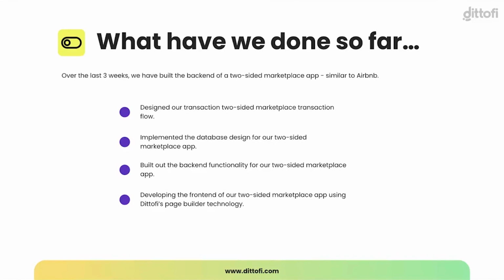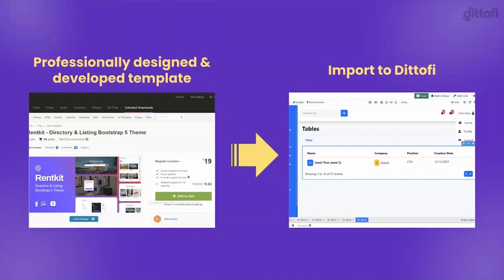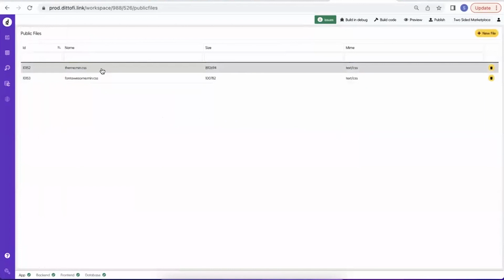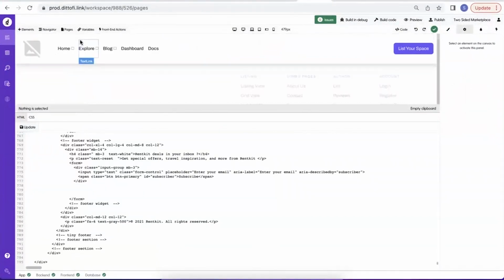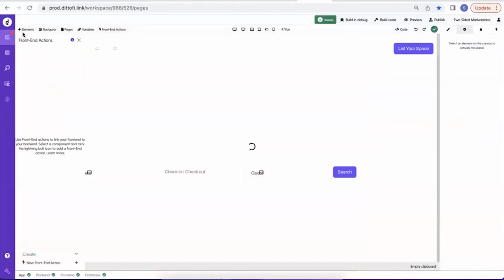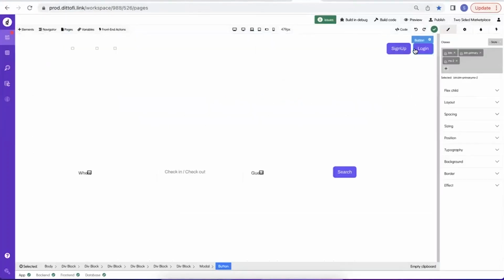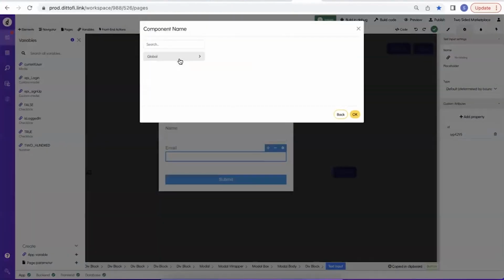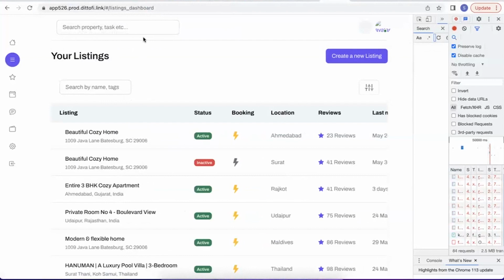How to build a Frontend two-sided marketplace with Dittofi?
In this multi part series, we show you how to build a two-sided marketplace, similar to Airbnb, Uber, Fivver etc. using Dittofi's hybrid no-code app builder.

In this video we delve into enhancing the frontend components that will make your app stand out! From login/signup screens to rental listings, details, and reviews, our experts will guide you every step of the way.